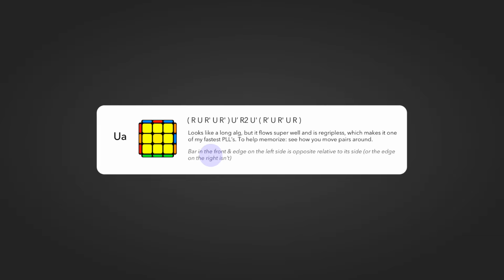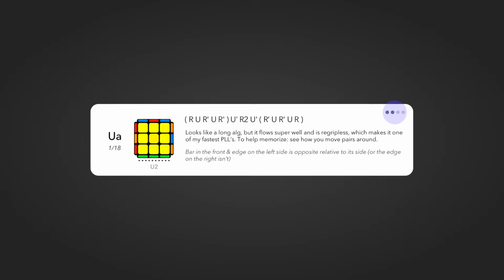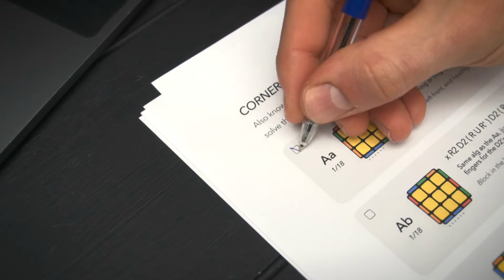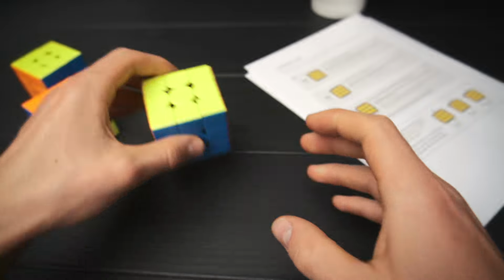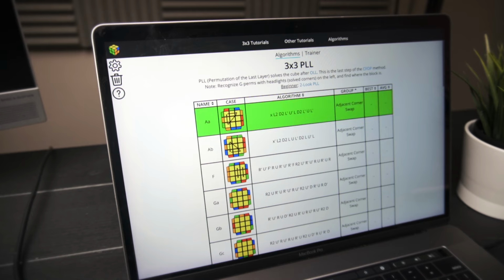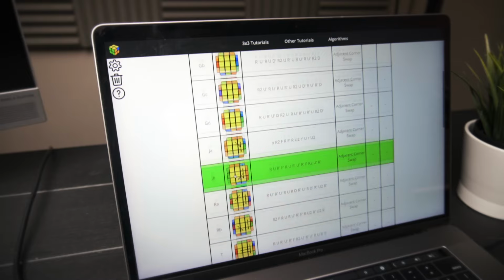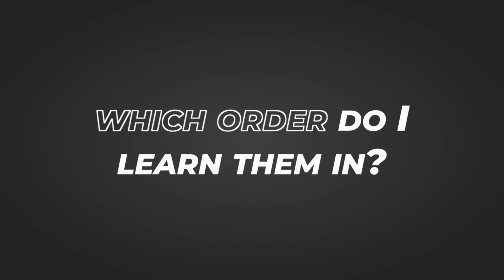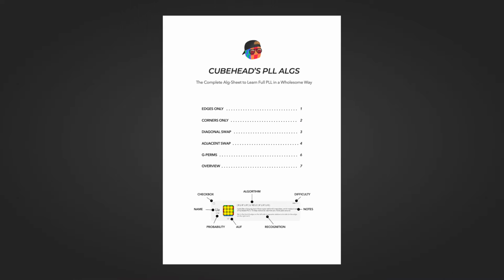My FAVORITE PLL ALGS and HOW TO LEARN Them (Algs + Finger Tricks)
0:00 Intro
0:48 PDF
2:12 How to Learn PLL
9:42 Finger Tricks